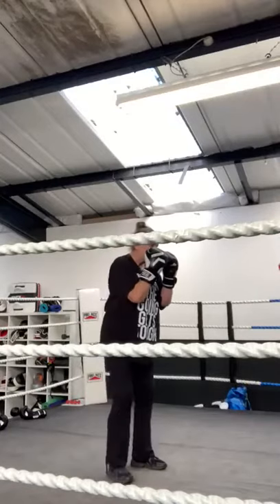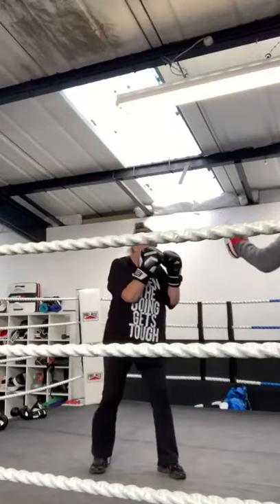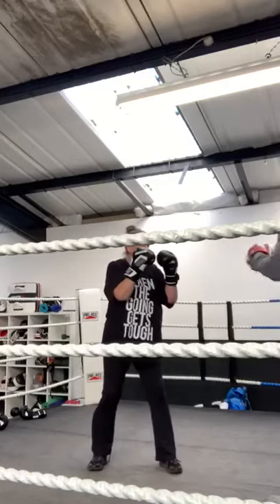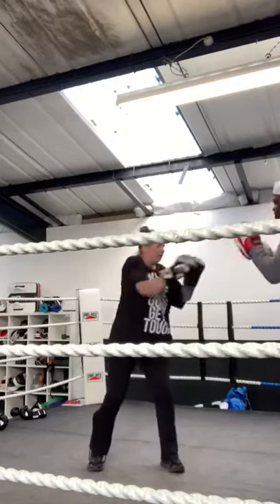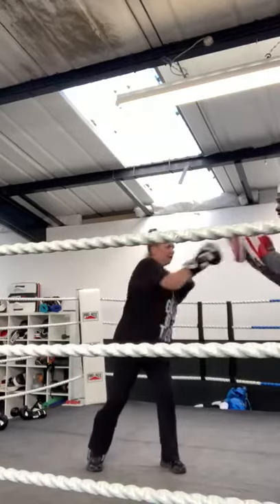When the going gets tough....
Leo Roget showing me the boxing ropes at Ripped Gym.